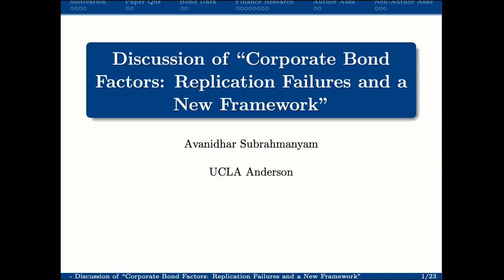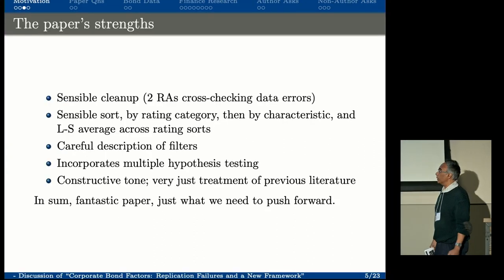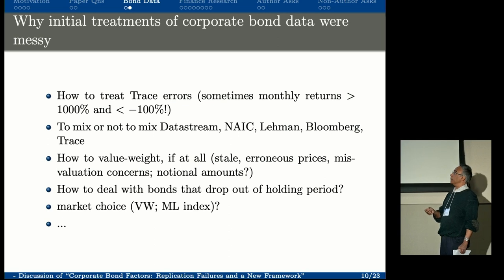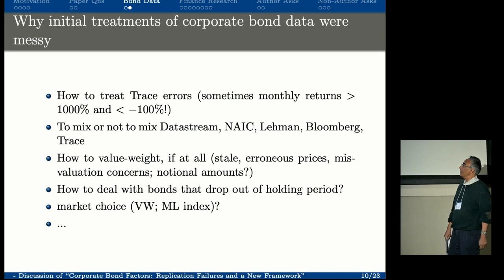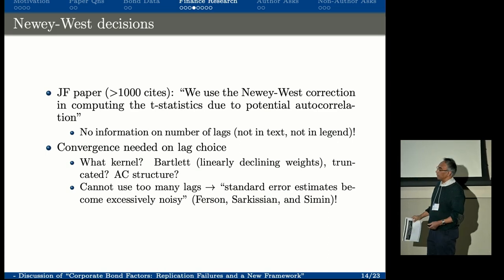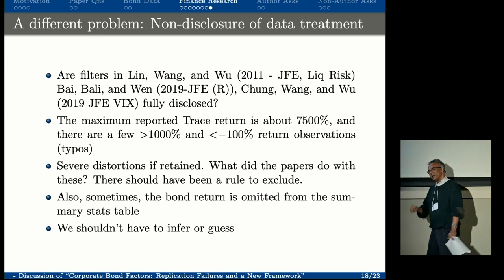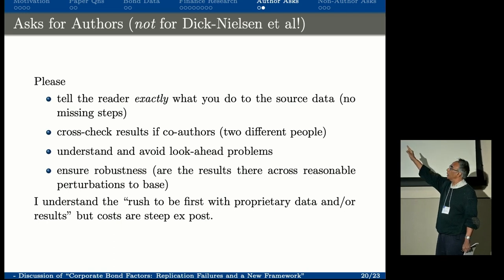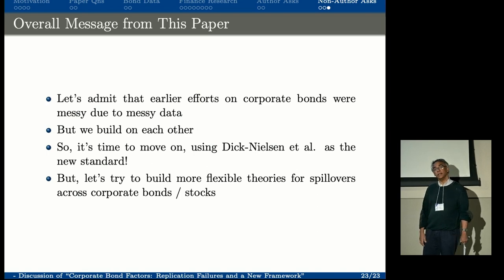UWFC 2024 Paper 5 Discussion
Discussion of paper titled “Corporate Bond Factors: Replication Failures and a New Framework” at the 2024 Utah Winter Finance Conference by A. (Subra) Subrahmanyam (UCLA). Authors are Jens Dick-Nielsen (Copenhagen), Peter Feldhutter (Copenhagen), Lasse Heje Pedersen (Copenhagen), and Christian Stolborg (Copenhagen).